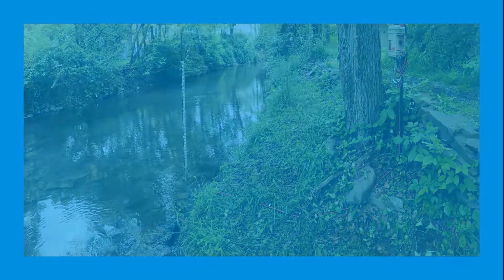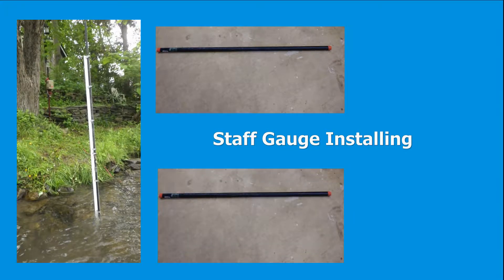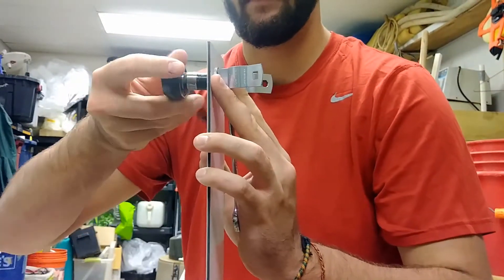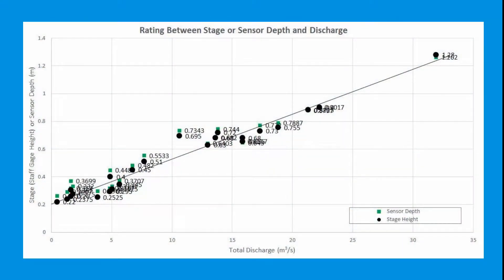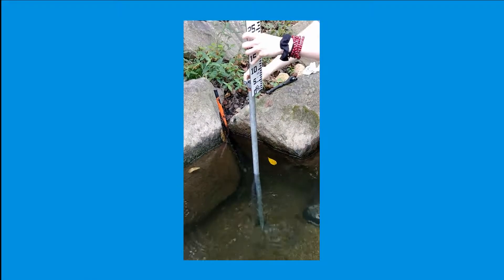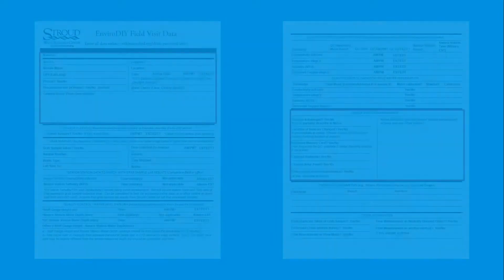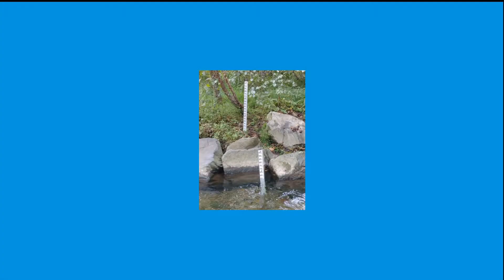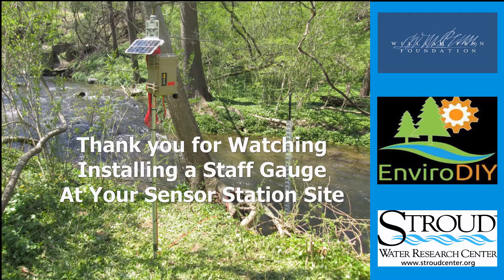Installing a Staff Gauge at Your Sensor Station Site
The step-by-step guide to building a staff gauge and installing it at your monitoring station site to help develop the discharge rating curve and calculate sediment and salt loads.